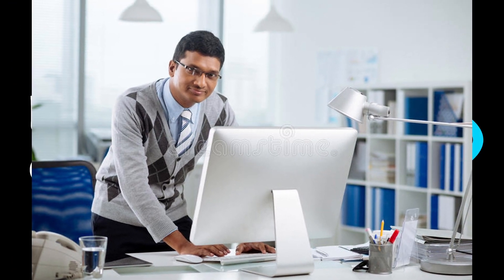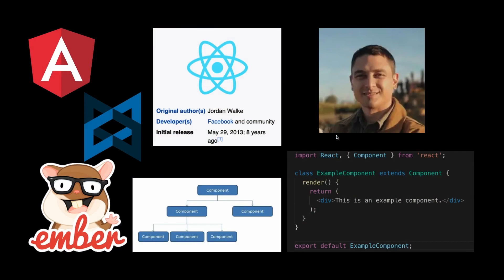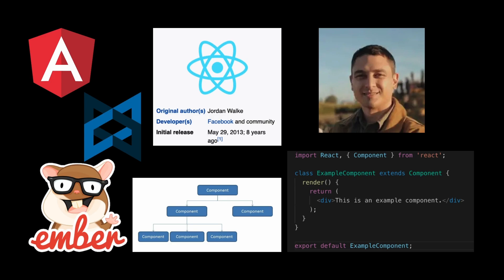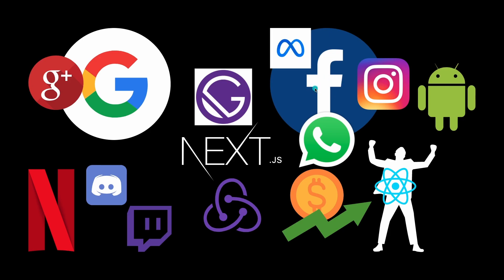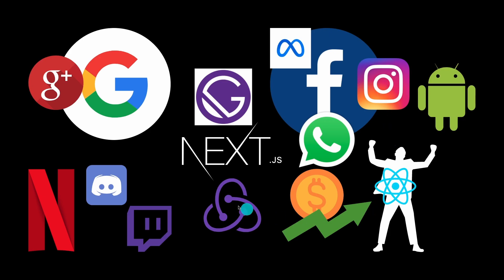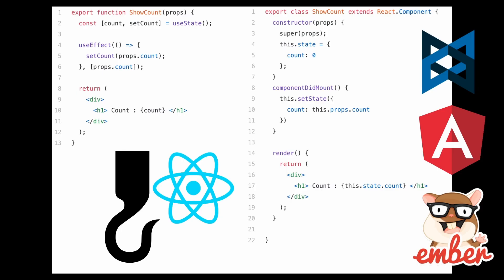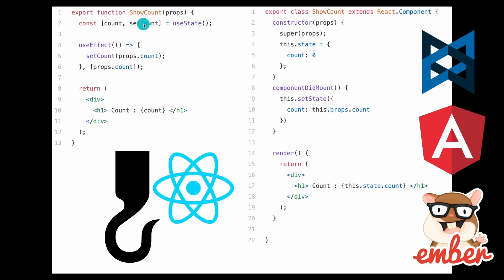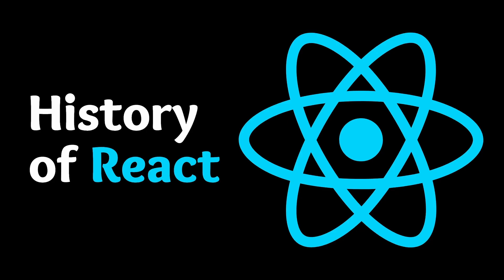The History of React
In this video, we go over the story of React JS. We start off by looking at the web technologies that existed in the 2010s like Ember.js, Backbone.js, and Angular. Then we go into details of why Jordan Walkes made React. Then we dive into the rise of React JS in FAANG companies and go over community frameworks like Next.js, Gatsby.js, and Redux. Finally, we go over the evolution of React with the introduction of React hooks.

== [ Timestamps ] ==
00:00 Introduction to React
00:25 Overview of React's History
01:18 History of React JS
02:06 The Rise of React JS
03:59 React Hooks Released